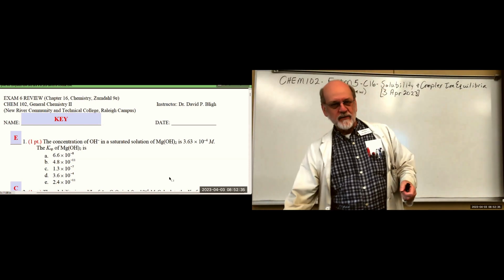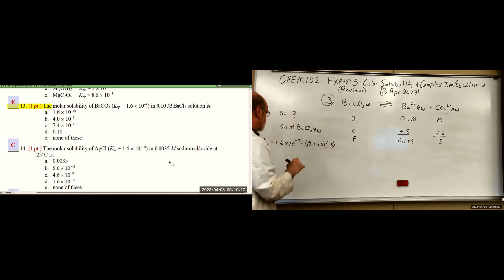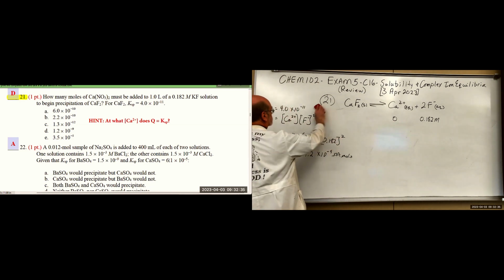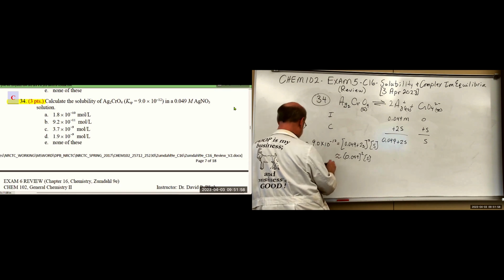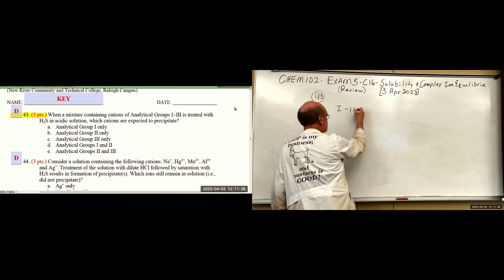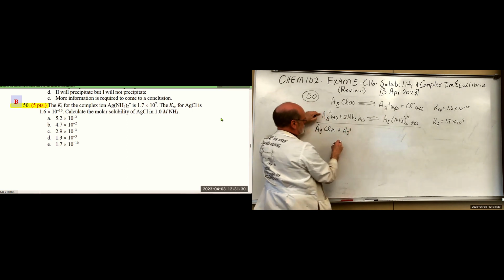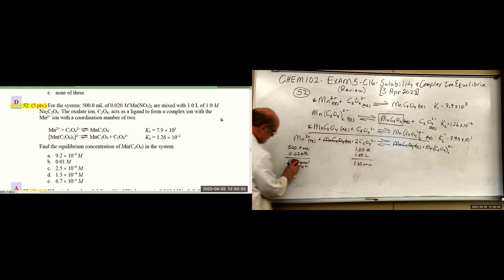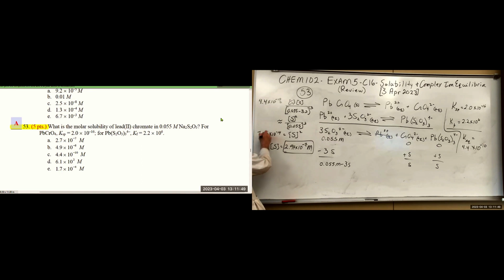CHEM102 [Exam5 C16 Review] 3Apr2023